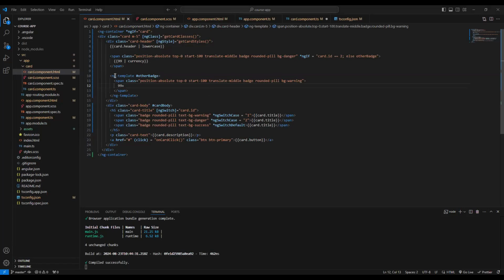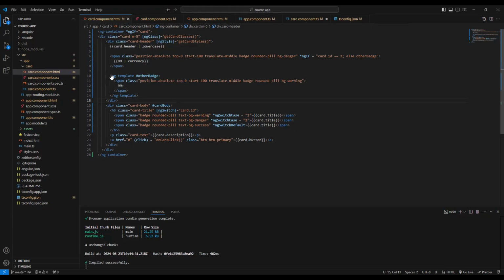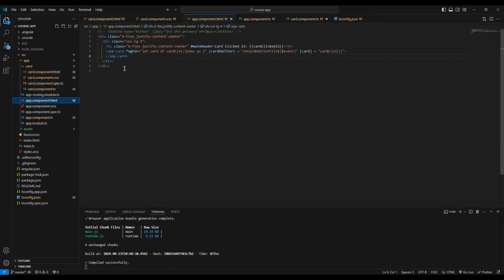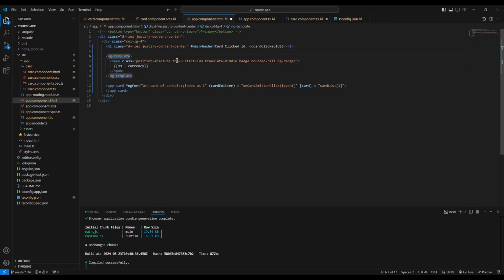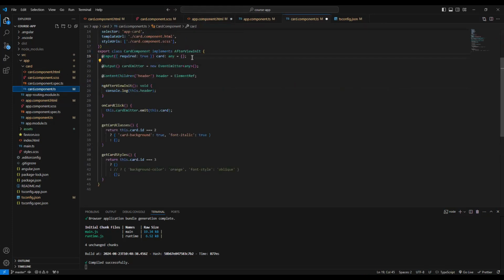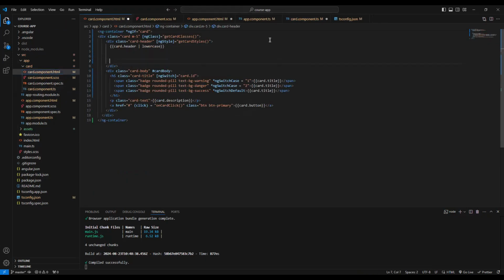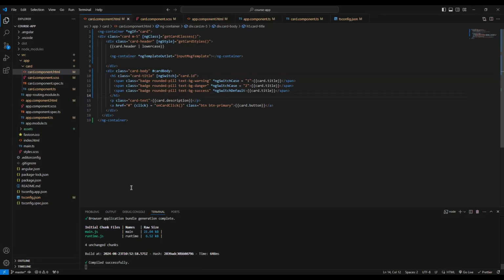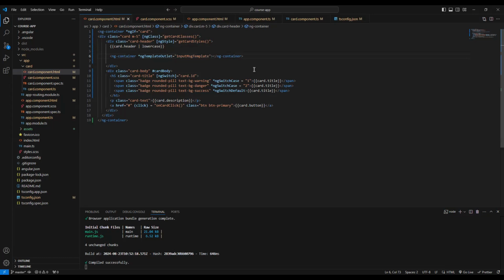Angular ng-template | *ngTemplateOutlet | Basics of Angular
Angular is widely used web application development framework. Here we have shared how to use ng-template to pass code block from one component to another.

0:00 Intro
1:27 Code
4:34 Output